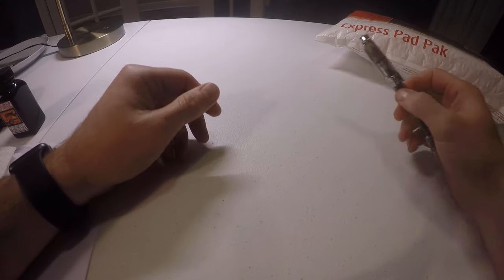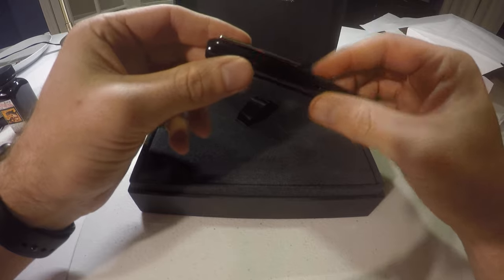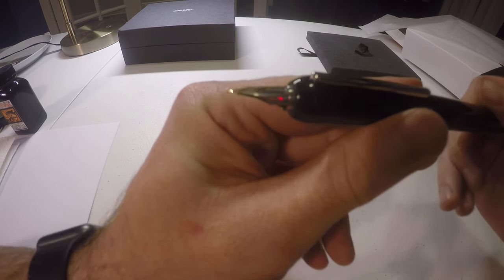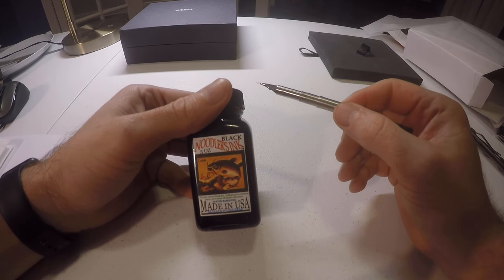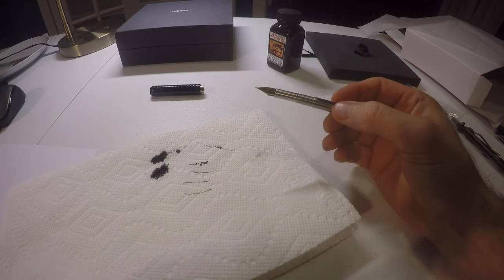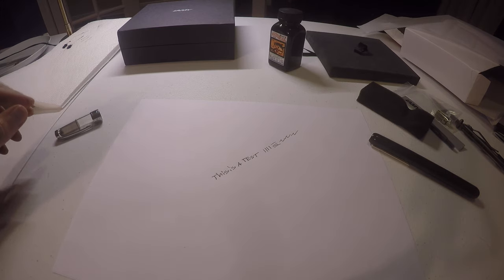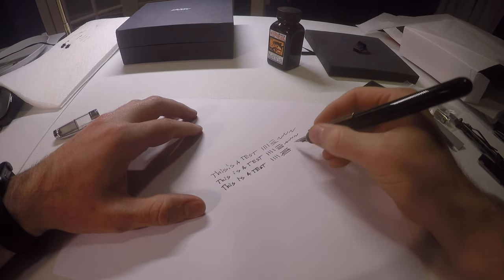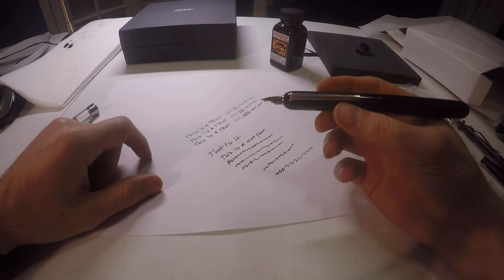Lamy Dialog 3 Piano Black 2016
Unboxing of a Lamy Dialog 3 with comparison to a TWSBI 580 and Lamy 2000